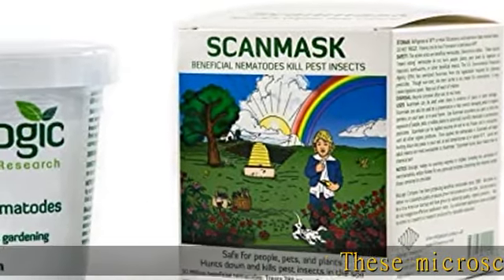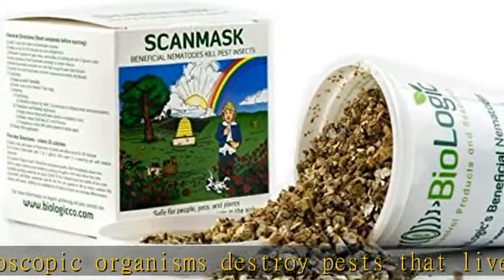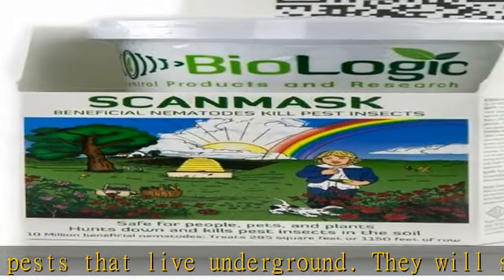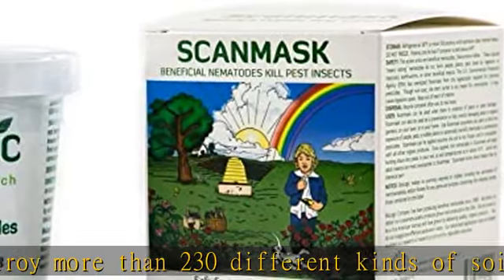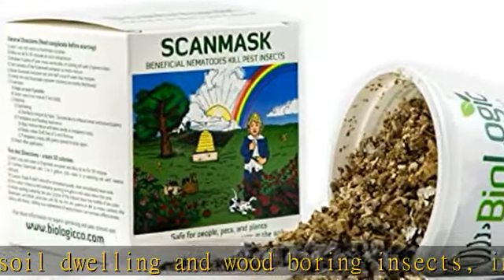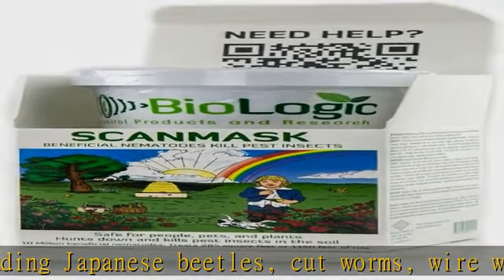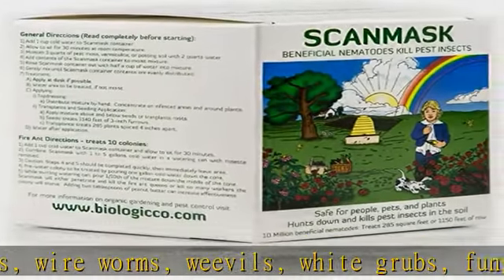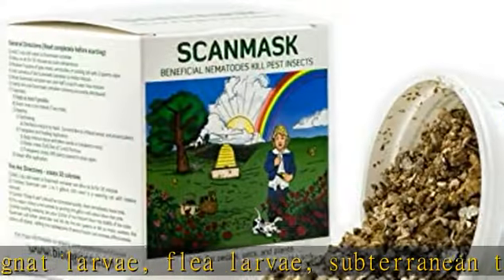Dr. Pye's Scanmask 10 Million Live Beneficial Nematodes - Kills Over 230 Bugs